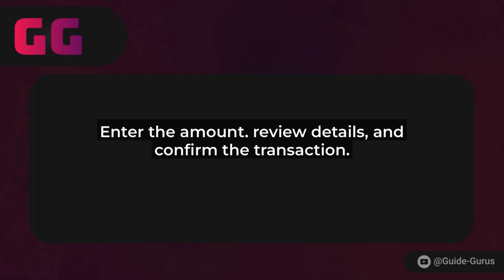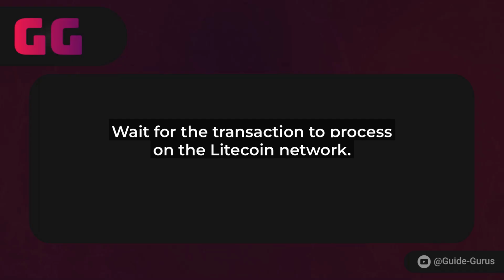How To Withdraw Litecoin From Tangem Wallet To Coinbase 2025